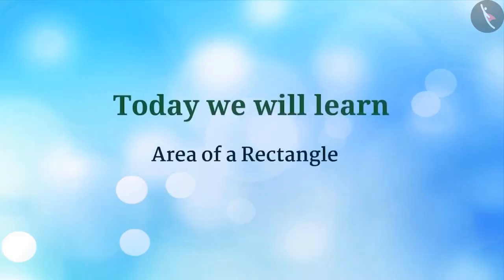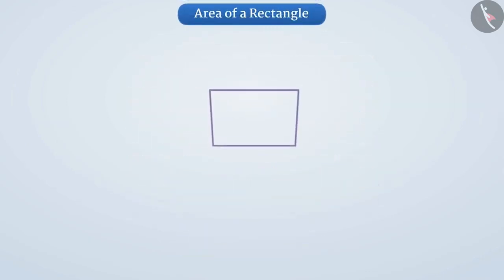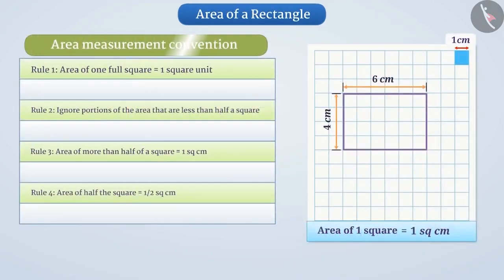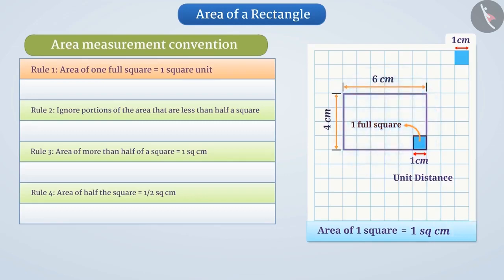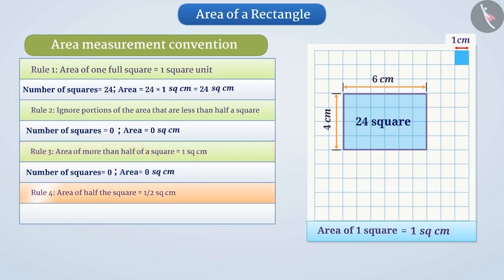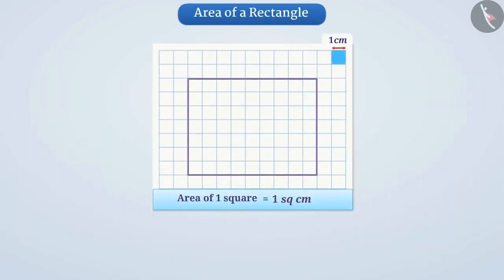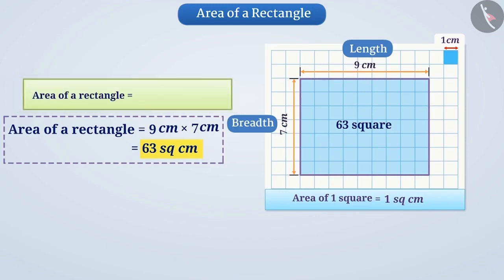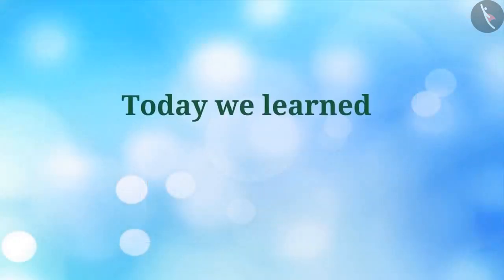Area of Rectangle Part 1-2 || Class 6 || ENGLISH MEDIUM || MANA TV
Subject :  MATHS

Topic  : Area of Rectangle